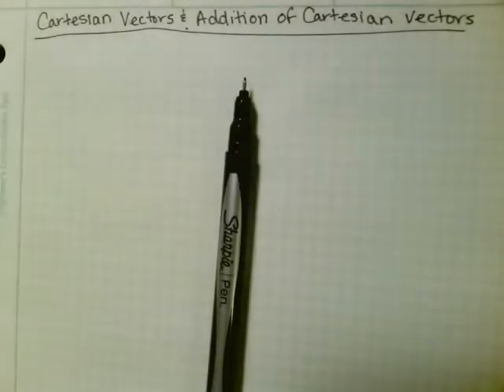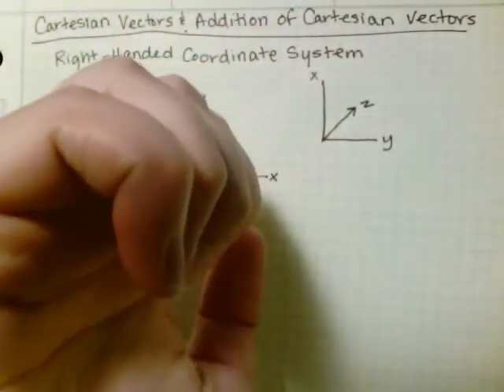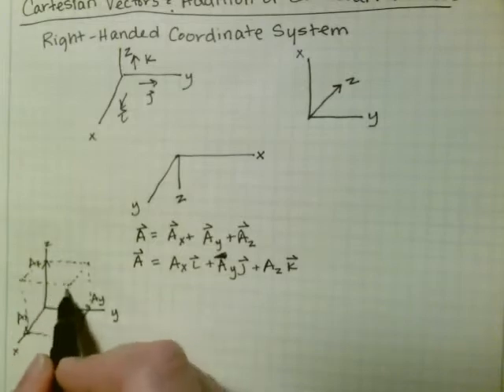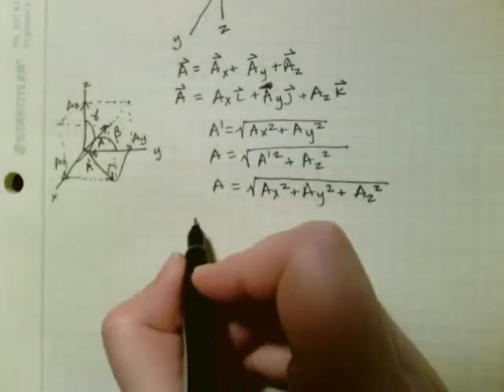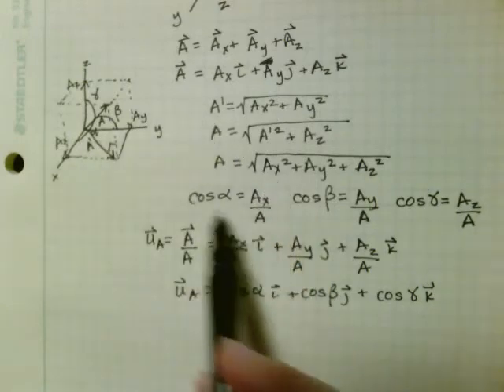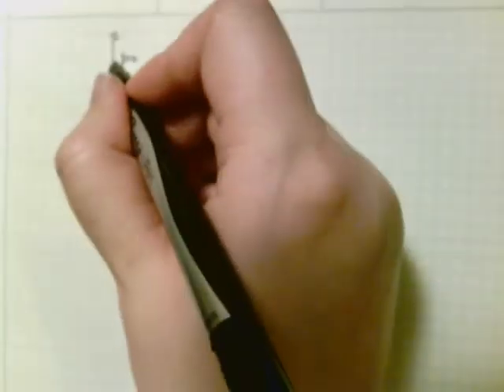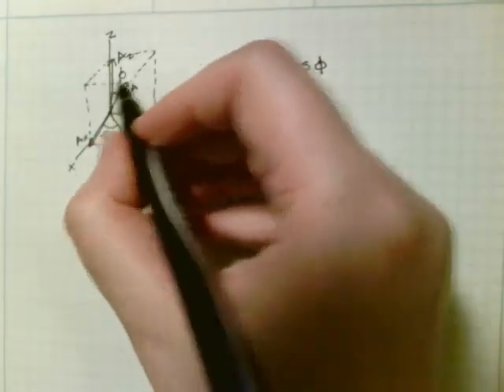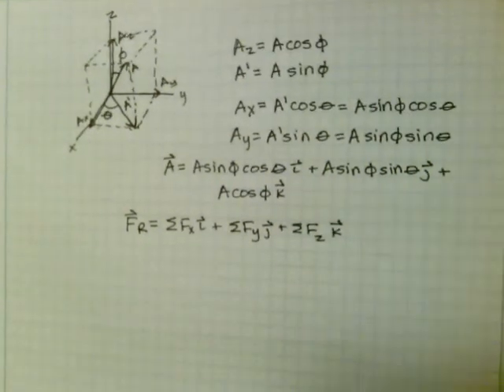Cartesian Vectors and Addition of Cartesian Vectors